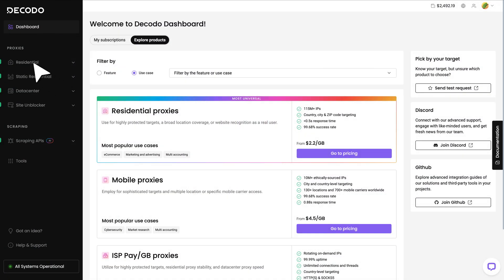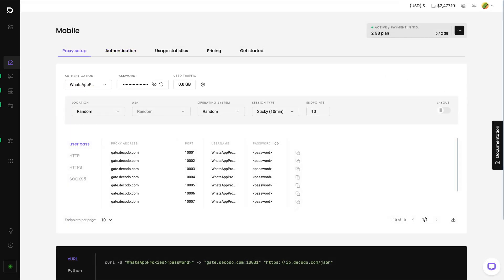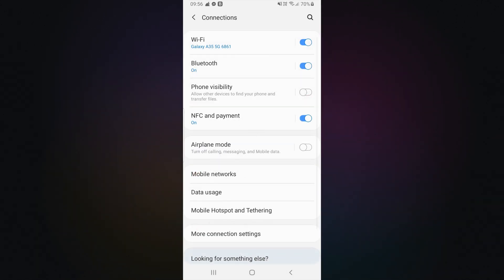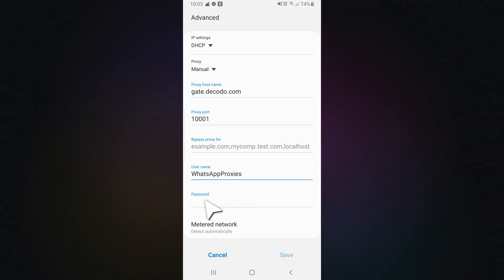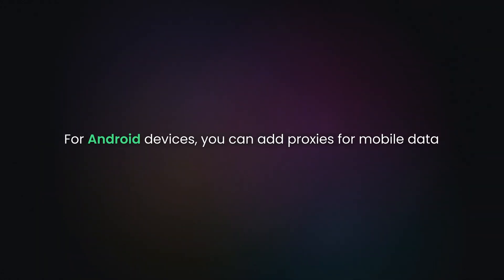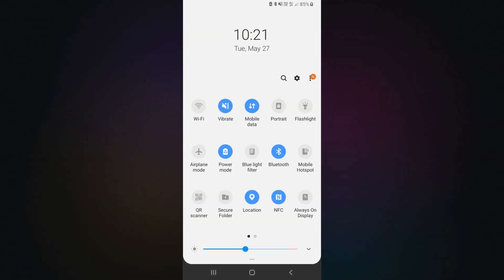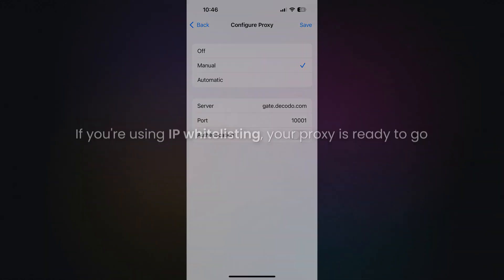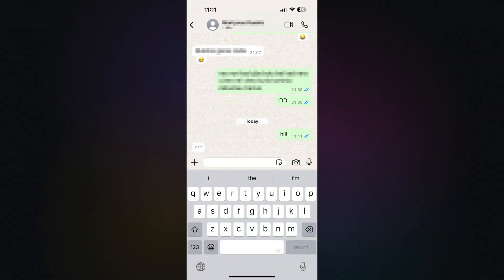How to Add Proxy to WhatsApp | Proxy Integration Tutorial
Wanna use a WhatsApp proxy to bypass network restrictions? In this step-by-step proxy setup tutorial, we’ll show you exactly how to add a proxy to WhatsApp using your phone’s system-wide settings.

Whether you're using Android or iOS, this guide walks you through everything—from creating your proxy credentials on the Decodo dashboard to configuring proxies for Wi-Fi and mobile data.

In this tutorial, you'll learn how to:
- Use Decodo Proxies to create a proxy user and password or whitelist your IP
- Configure proxy settings on Android for both Wi-Fi and mobile data
- Set up a proxy on iPhone through iOS network settings
- Enable authentication and test your setup with WhatsApp

00:00 How to Get Mobile Proxies?
00:54 Android Proxy Setup: WiFi Network
01:49 Android Proxy Setup: Mobile Data
02:21 iOS Proxy Setup: WiFi Network
02:54 How to Test Proxy Setup?

FAQ
❓Can I use a proxy with WhatsApp?
Yes! This video shows you how to use a proxy with WhatsApp safely and effectively on both Android and iOS devices.

❓How do I set up a proxy on Android or iPhone?
Just follow the instructions in this tutorial. We’ll walk you through the proxy configuration process on both platforms.

❓Will WhatsApp work normally after the proxy is added?
Yes, once your proxy is configured correctly, you’ll be able to use WhatsApp as usual, with added privacy.

Need some direct support?
🔹 24/7 live customer support: direct.lc.chat/12092754